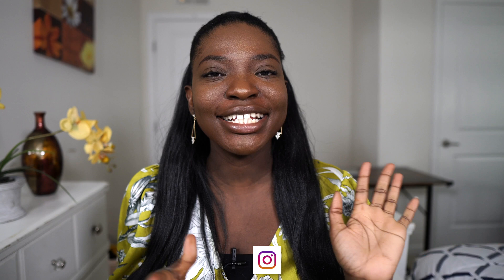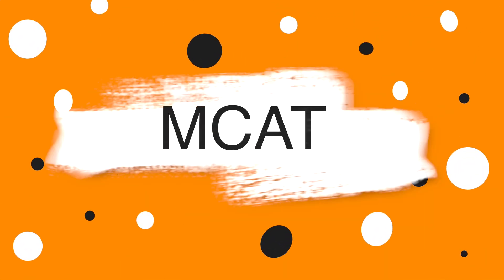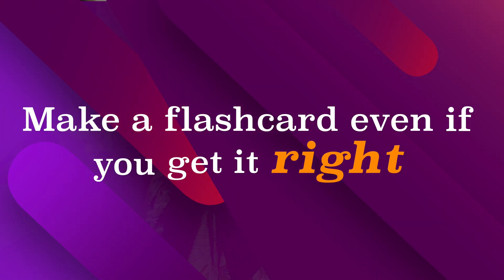HOW TO STUDY FOR THE MCAT (The strategy no one told you about)!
Hi friends!
In this video, I answer one of my most popular questions, "How did you study for the MCAT?" In this video, I go through all the strategies I used while studying for the MCAT. I used 6 weeks to study for the MCAT (full time) and basically increased my score by 6 points by mainly using practice questions and keeping track of the concepts I was getting wrong. I hope you find this video helpful! Leave your questions in the comment section below and I would be more than happy to answer them. Have a blessed day and JESUS loves you. 💕💕💕

Timestamps
00:00 - Video starts
01:04 - Take a diagnostic test
02:05 - Dig into practice questions early
03:05 - Keep track of your mistakes
04:07 - Keep track of the concepts you get wrong
06:07 - Review your mistakes every night
08:39 - How I got a 130 on psych/soc
10:17 - Go through the entire AAMC bundle practice questions twice!